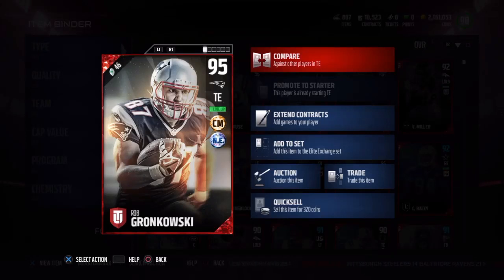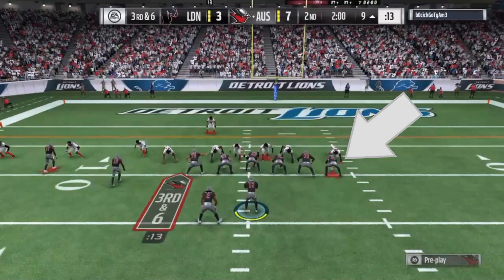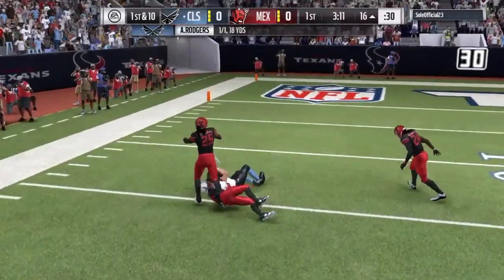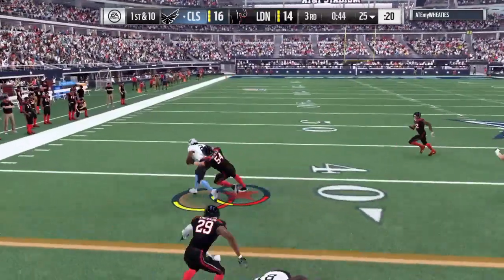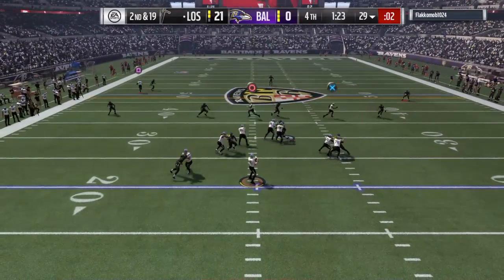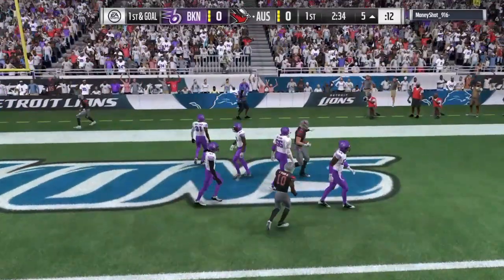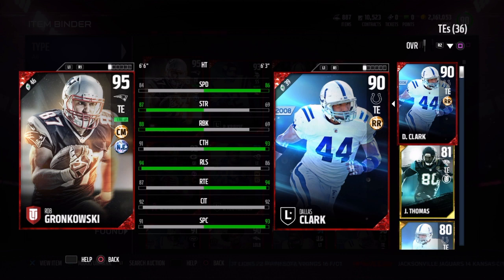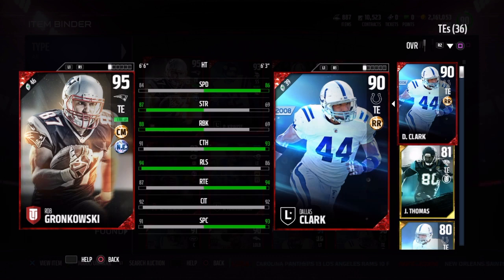MUT Master Rob Gronkowski | Player Review | Madden 17 Ultimate Team Gameplay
Rob Gronkowski